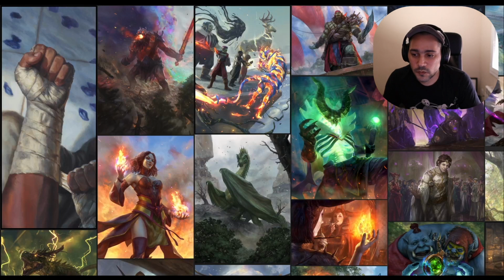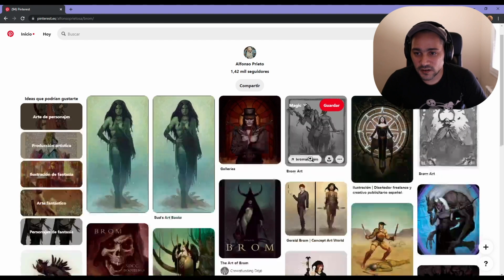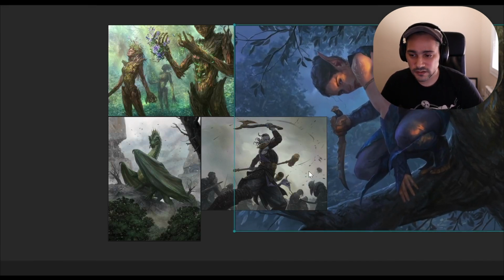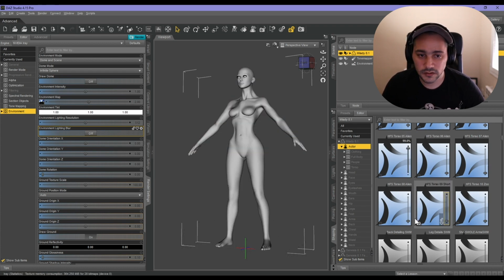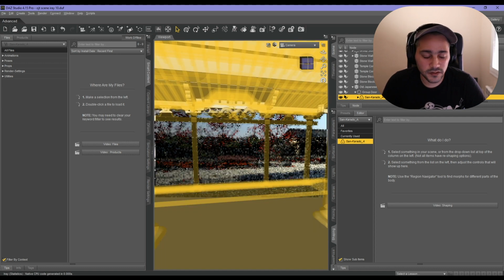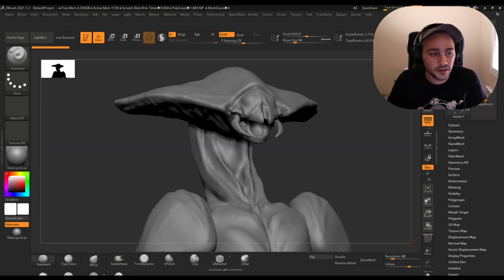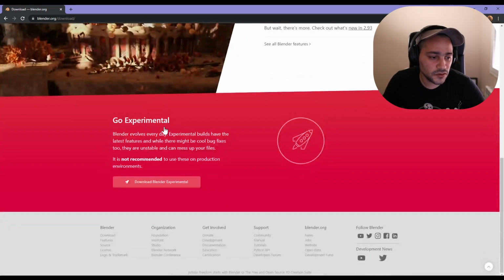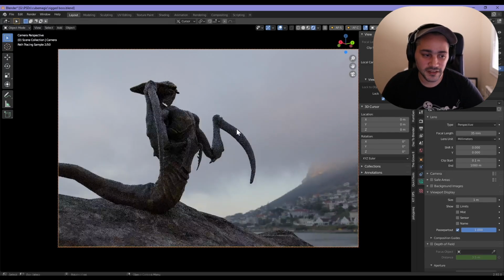My Top 5 tools to build and manage references for Illustration!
These are my Top 5 favorite tools for gathering, organizing and building references for illustration.

1️⃣ Pinterest
2️⃣ PureRef /VizRef
3️⃣ Daz Studio
4️⃣ ZBrush
5️⃣  Blender

 If  you want to  try any other video on the website try  these
Back to Study :
【BS20】Save $20 Over $70
【BS40】Save $40 Over $130
【BS60】Save $60 Over $200